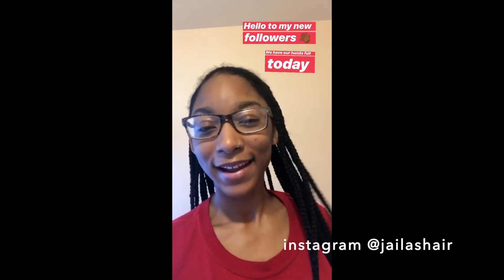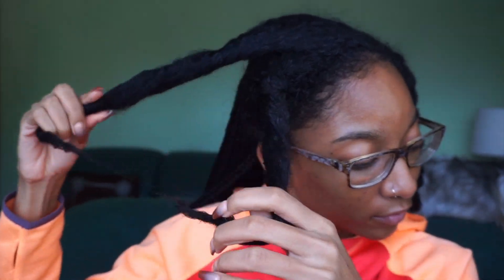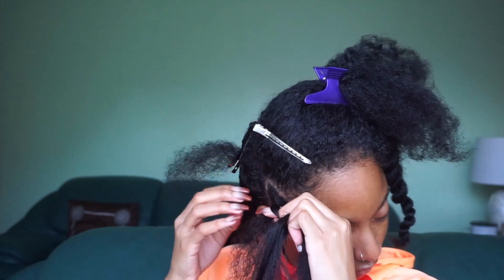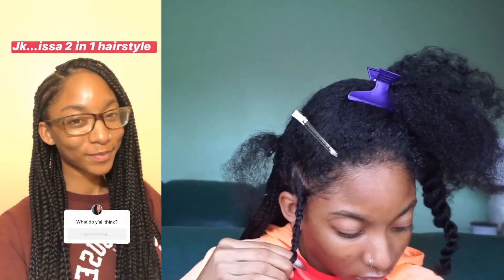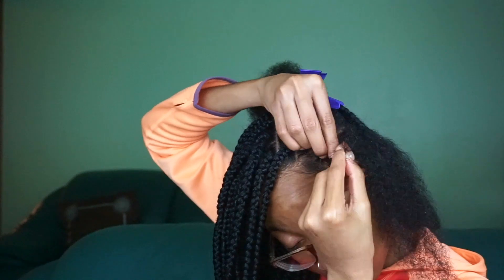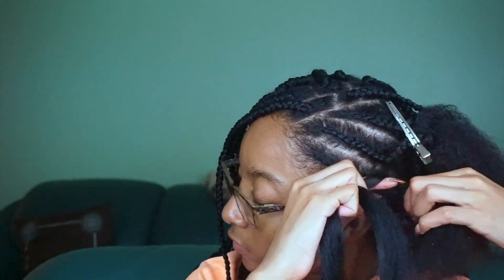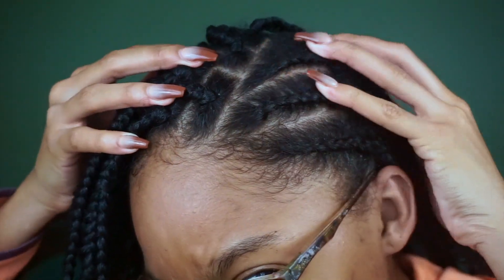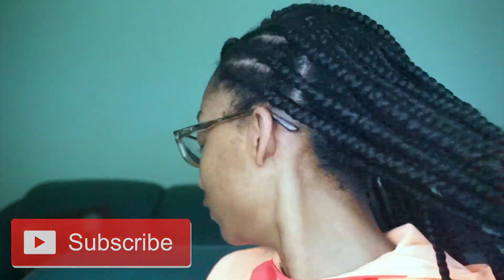Cornrows x Box Braids Together FAIL?! (I tried to fix it! 🥴) | JaiChanellie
This video is about Protective Style FAIL (I tried to fix it!) Cornrow Box Braids on Natural Hair

My name is Jaila, also known as JaiChanellie on the internet ♡

Topic hashtags

Hola, Chanellies! In today's video, I will show you how I tried to fix my protective style fail.

Janet Collection 'Gabriela' Synthetic Wig
Spring Twist Hair Ombre 1B/27
Passion Twist Hair (6 packs)
Lace Front Long (24-inch) Wavy Synthetic Wig
Model Model Glance 2x Spiral Wand Curl Crochet hair

FAQ’s:
Name: Jaila Chanel aka JaiChanellie
Age: 24
Height: 5’10”
Origin: St. Petersburg, FL
Ethnicity: African American

My name is Jaila, also known as JaiChanellie on the internet. I create beauty-related content on a budget for my college students, recent graduates, and anyone else new to this whole “adulting” thing. I’m figuring it out and trying to be cute while doing it. I hope you can relate and enjoy!